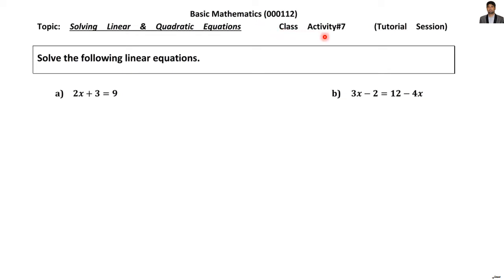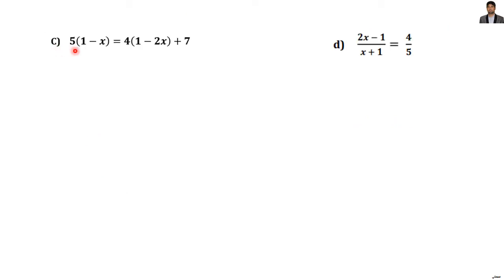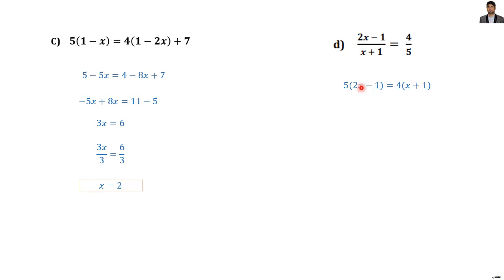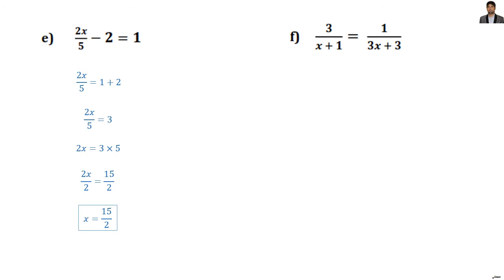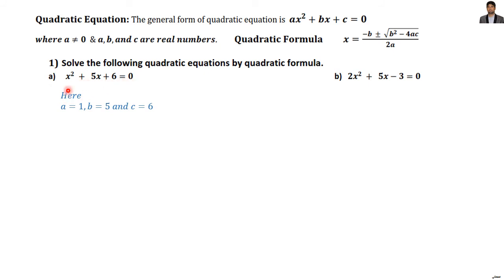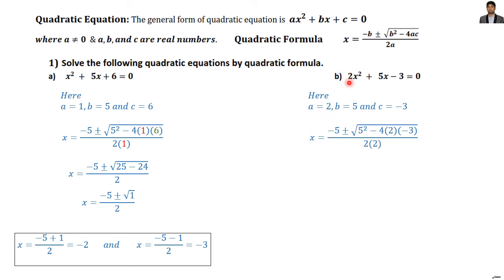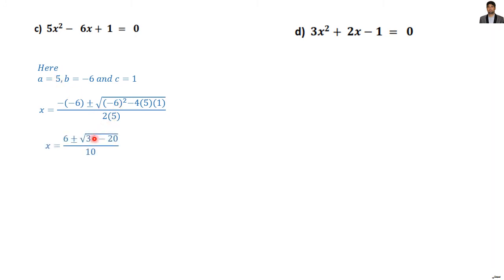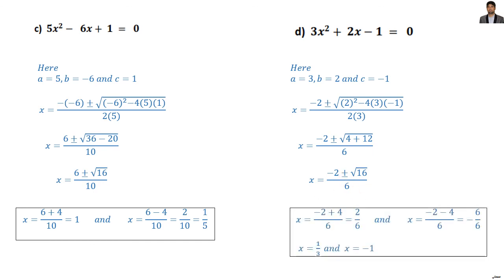Activity Sheet # 7 Solved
Basic Math 000112